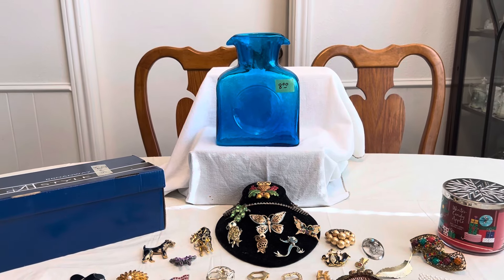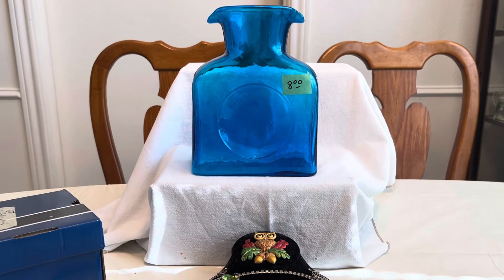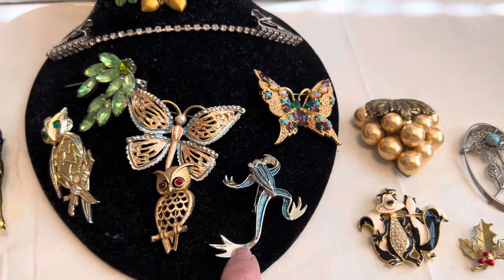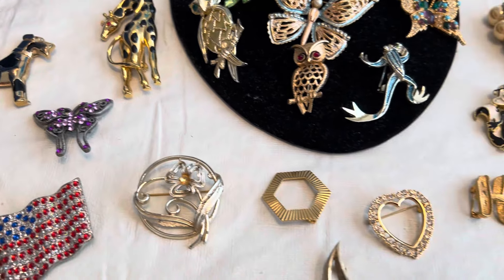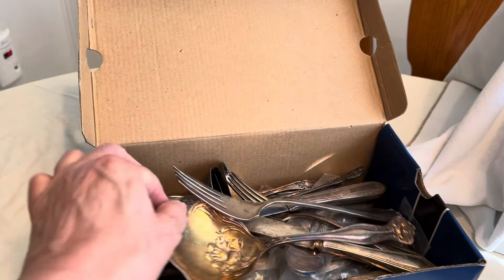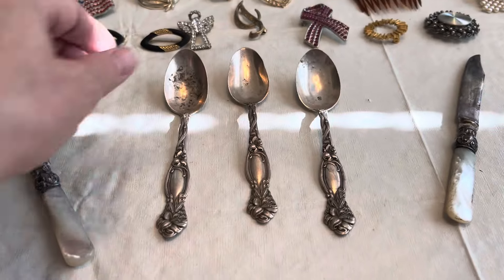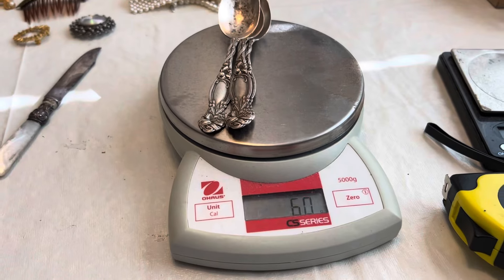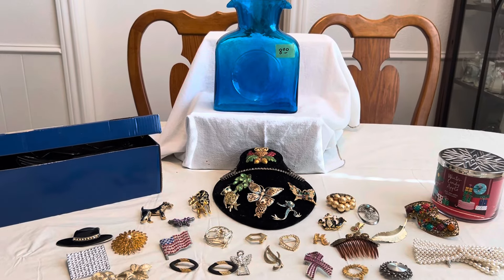Estate Sale Finds Video #476: Sterling, Blenko, Jewelry & More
I bought a shoebox full of jewelry for $5, and a box of silverware for $20.  Were there any winners in either box? Here's what I found.